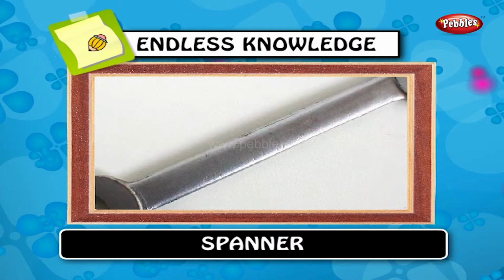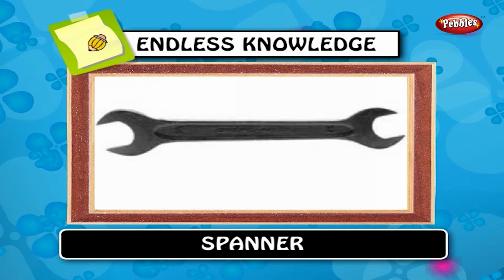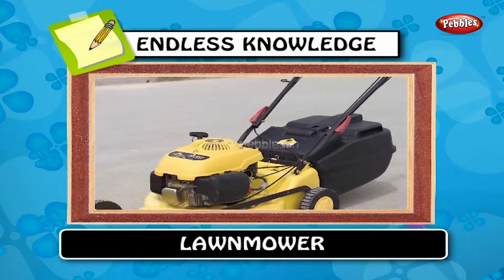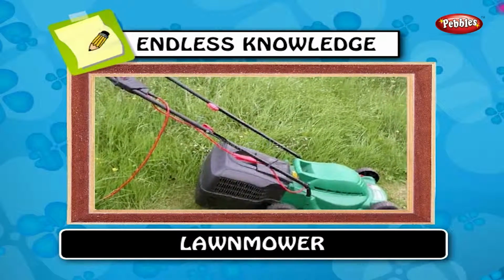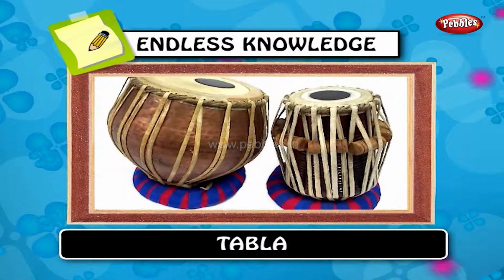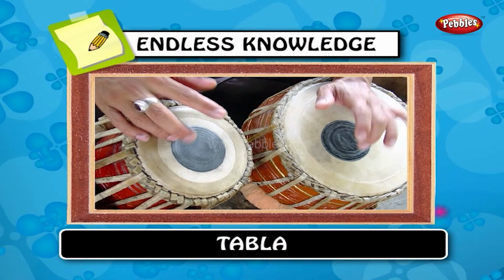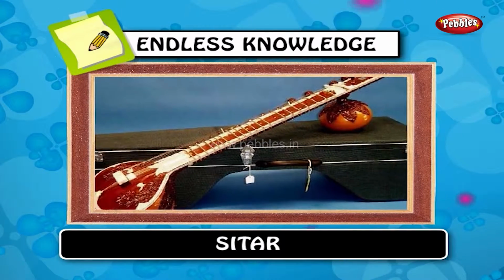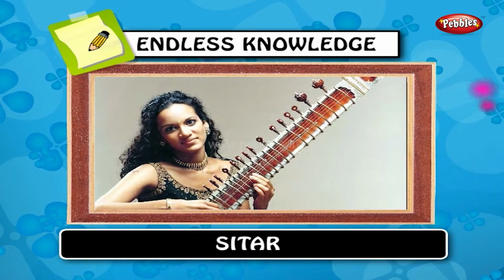GK Endless Knowledge | gk for kids | gk question and answers | gk tricks | general knowledge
Pebbles present gk series for kids. The most common gk question and answers for children.

The gk series is specially designed for kids to help them learn easily. The explanation given through computer graphics & animation will keep the kids engaged and make learning easy in a fun way.

The gk Series contains the following categories
Nature Talk, Around the World, Famous Personalities, Professions, All About Sports, Arts and Culture, Smart Speakers, Smart Readers, Endless Knowledge, Scientists, Leaders, Computers, Technology, Animation and many more.